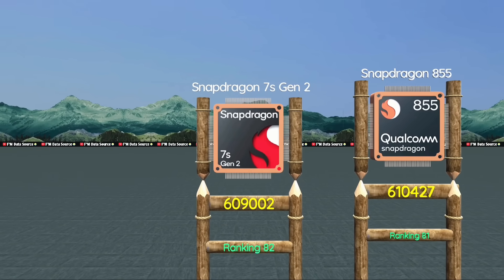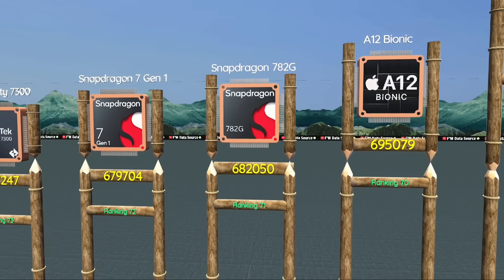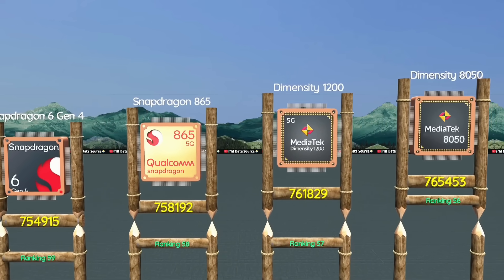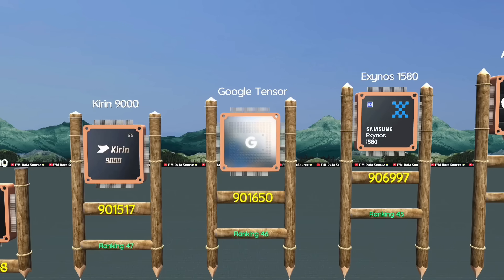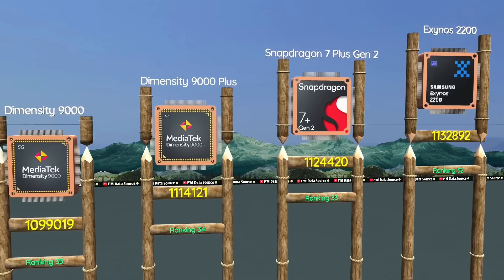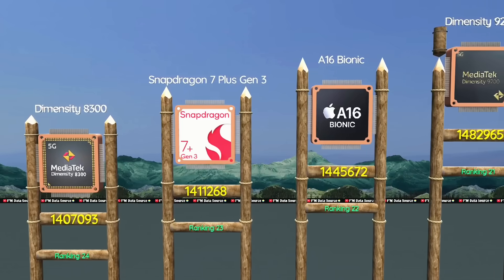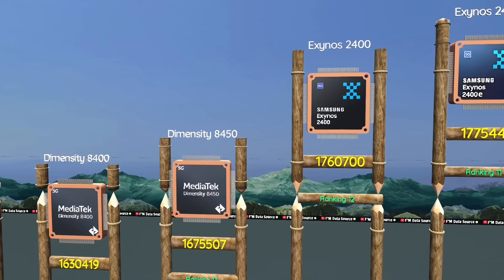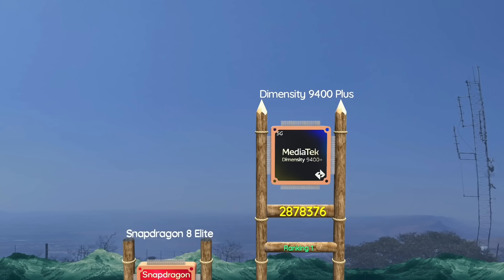⚙️ 2025 Most Powerful Mobile Processors Ever💥 | The Power You Need Now!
Best for AI, Gaming & Content Creators!

1) best mobile processors
2) mobile processors
3) world most powerful processor in mobile 2025
4) Best Smartphones Processors for Gaming, content creators and Ai.
5) Android Processor ranking
6) Apple processor Rankong

Discover the ** Powerful Mobile Processors in the World (2025)** – from budget beasts to ultimate Flagships and gaming CPUs! 🧠⚙️

In this video, we’ve ranked the fastest and strongest smartphone processors based on **AnTuTu scores, GPU performance**, and **real-world usage**. Find out which chip is best for YOU – gaming, multitasking, Ai and contents creater, or everyday use! 🎮🚀

🎯 Categories Included:
- Flagship Mobile CPUs 🔥
- Mid-range Performance Kings 📱
- Budget Gaming Chips 💸
- AI & Efficiency Focused Processors 🤖

👑 Top CPUs Featured: Snapdragon 8 Gen 4, Dimensity 9400, Apple A18 Pro, Exynos 2500 & more!

This video is the result of 200+ hours of hard work, including research, 3D animation, voice scripting, and editing — all done with passion to bring you the most powerful mobile processors of 2025.

The AnTuTu scores shown are based on the latest data, but minor variations may occur due to software updates, thermal changes, or device optimization. These differences are normal and do not impact the overall performance ranking significantly.

This content is made purely for educational and informational purposes. Thank you for supporting our creative effort! 🙏